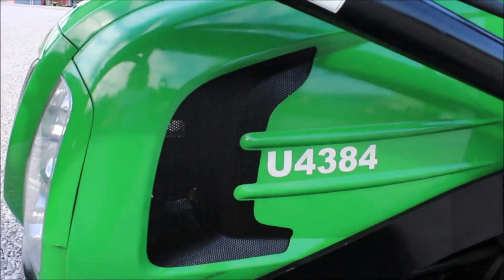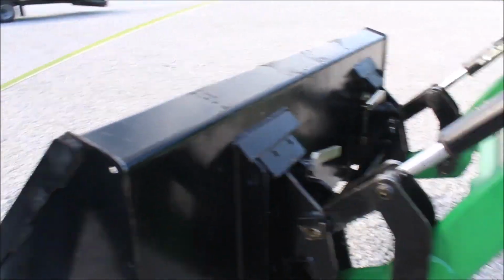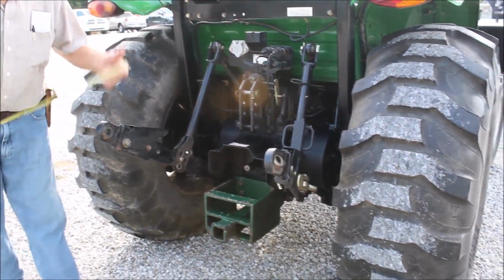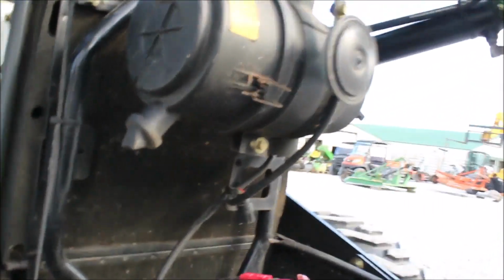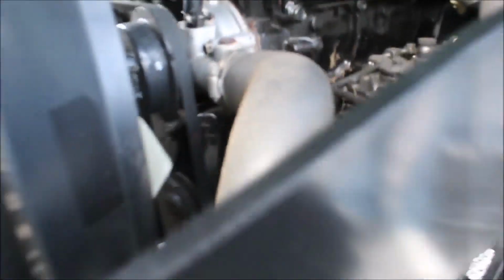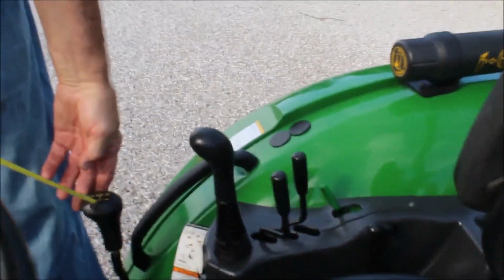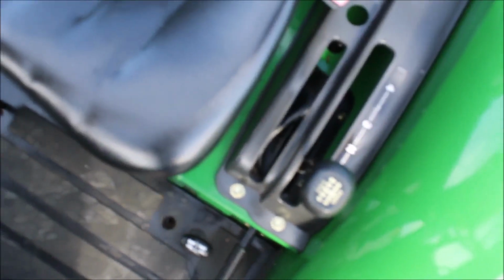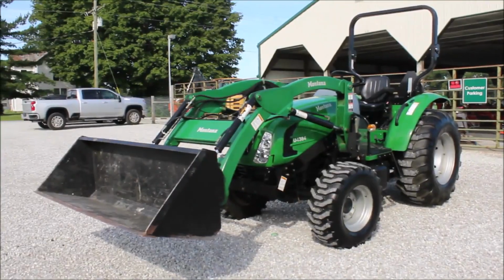MONTANA U4384 For Sale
Montana U4384 Tractor With Loader -Gear Drive, 540 PTO, 3pt, 2 SCV's, 6ft Quick Attach Bucket, Has A Transmission Issue, Have To Hold Shuttle Up Going Forward *See Pics & Video For More Details *Sells Absolute! ~Please Read Terms & Conditions Before Bidding*